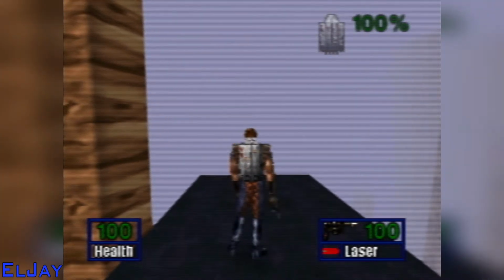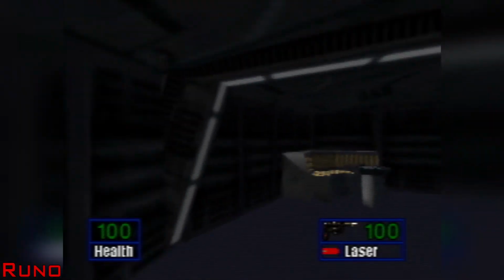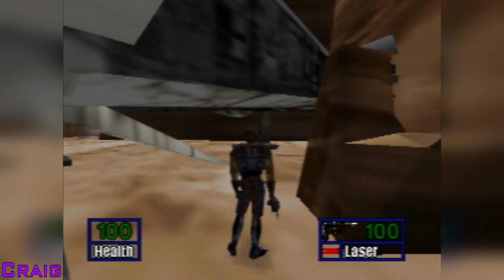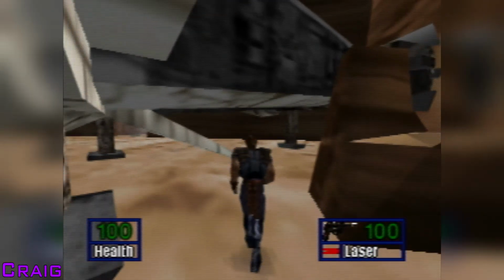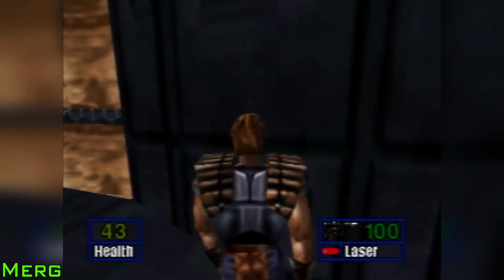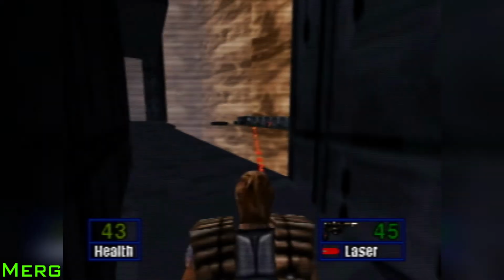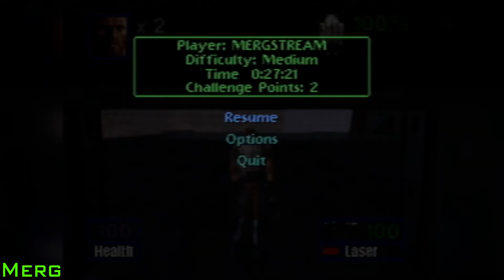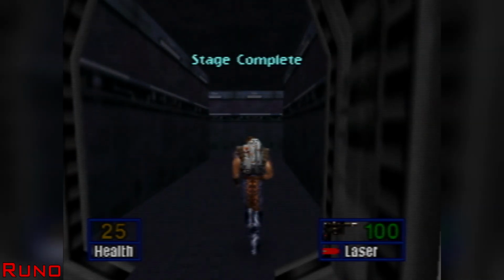Old Games on Old Hardware - Shadows of the Empire N64 with Friends #5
Livestreamed on May 6.

We're back into it, running through the canyon on our way to the spaceport. Maybe we'll make it this time?

Ah, the old classic, now with friends! Join Dash Rendar as he and his droid sidekick Leebo work to thwart the evil Xizor!